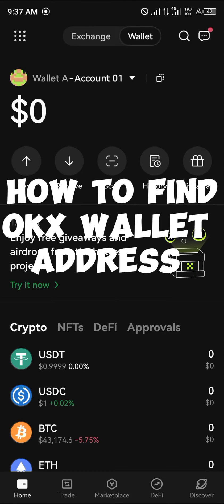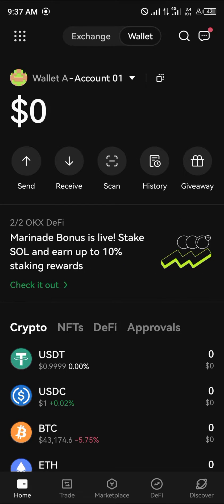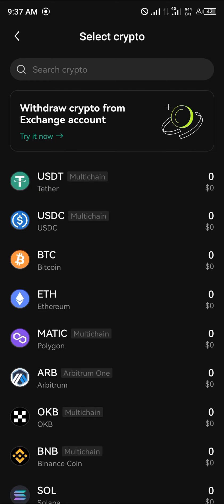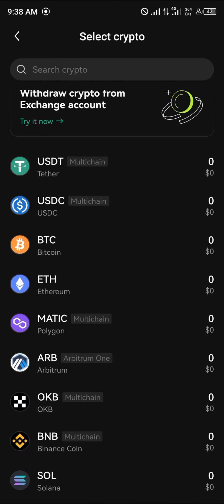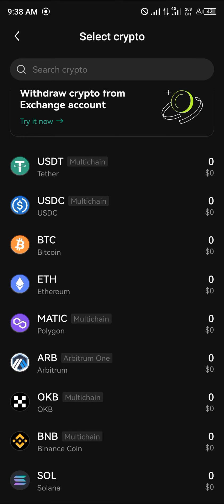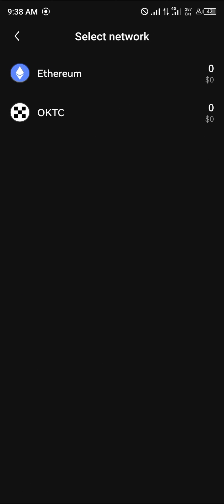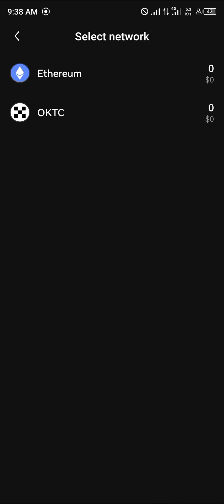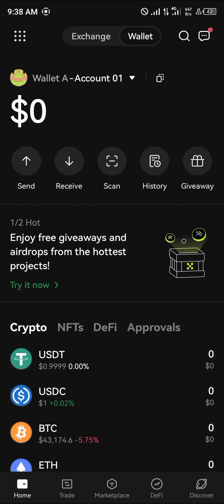How to Find OKX Wallet Address (Step by Step)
In this quick video, I will show you How to Find Okx Wallet Address step by step.

 In this video tutorial, we will delve into the essential process of finding your OKX wallet address. Whether you are a seasoned cryptocurrency trader or a newcomer to the world of digital assets, understanding and accessing your OKX wallet address is crucial. Throughout this step-by-step guide, I will demonstrate the various methods for locating your OKX wallet address, exploring both the web interface and mobile application to ensure you can confidently retrieve this vital piece of information.

🔍 How to Find OKX Wallet Address: A Comprehensive Guide 🔍

📌 Chapter 1: Introduction to OKX Wallet
To begin, we’ll provide an overview of the OKX wallet, highlighting its significance in the world of cryptocurrency. This section will elucidate the importance of the wallet address and its role in facilitating transactions on the OKX platform.

📌 Chapter 2: Accessing Your OKX Wallet Address
In this segment, we will meticulously guide you through the process of locating your wallet address on the OKX web platform. We will demonstrate the precise steps to navigate the interface and unveil your unique wallet address for seamless transactions.

📌 Chapter 3: Mobile Access to Your OKX Wallet Address
Furthermore, we will explore the mobile application for OKX, elucidating the steps to find your wallet address on the go. This mobile tutorial will empower you to access your wallet address conveniently from your smartphone, ensuring accessibility and convenience.

📌 Chapter 4: OKX Wallet Address for Withdrawals and Transactions
Understanding how to use your OKX wallet address for withdrawals and transactions is paramount. We will contextualize the process of utilizing your wallet address for crypto transactions on the OKX platform, providing practical insights and tips for seamless financial operations.

📌 Chapter 5: Advanced Features and Tips
This chapter will delve into advanced features of the OKX wallet, offering insights into creating a new wallet, trading on the OKX platform, and leveraging the wallet’s functionality for a streamlined crypto trading experience. We will also provide valuable tips and best practices for utilizing your OKX wallet address effectively.

📌 Chapter 6: Conclusion and Recap
Finally, we will recap the key learnings from this tutorial, reinforcing the significance of the OKX wallet address and ensuring that you are well-equipped to navigate the platform with confidence and proficiency.

Join us as we demystify the process of finding your OKX wallet address, empowering you with the knowledge and skills to navigate the OKX platform with ease. Whether you’re looking to trade, withdraw, or simply manage your cryptocurrency assets, understanding your OKX wallet address is the first step towards a successful crypto journey.

🌐 Discover more tutorials and insights at OKX: [Link to OKX website]